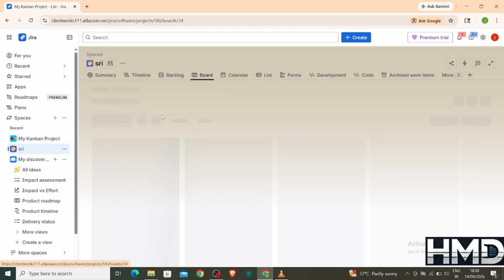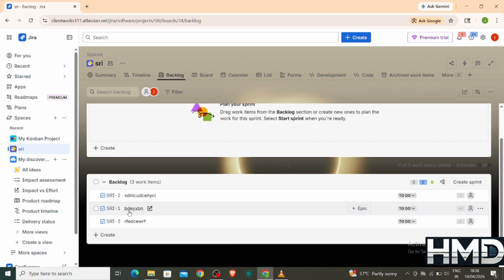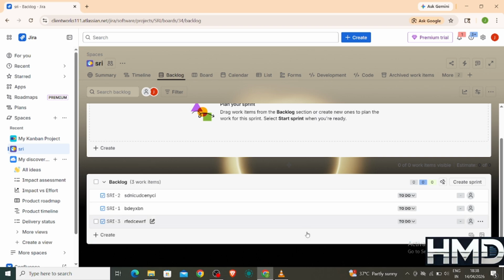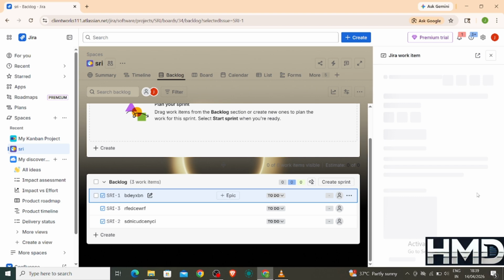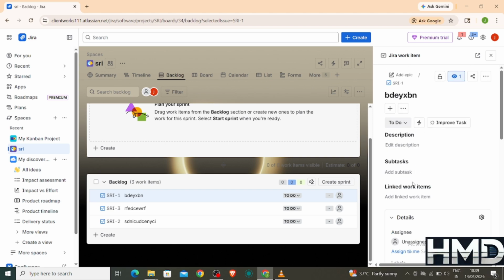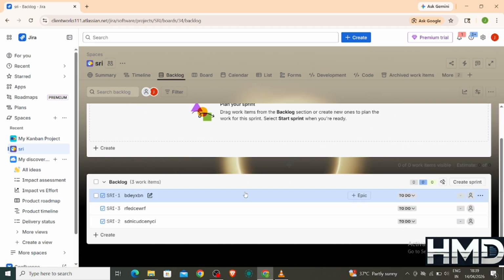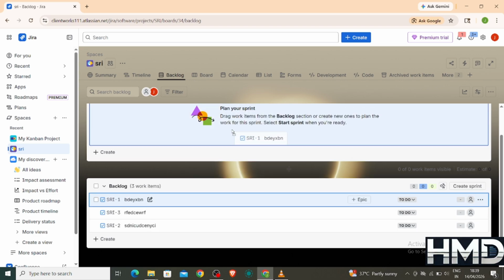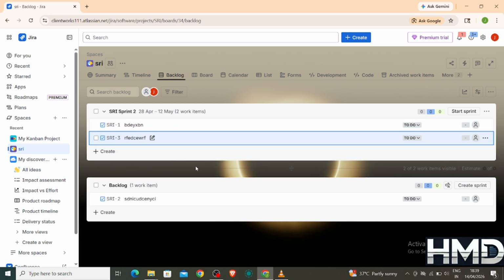How to Manage Your Backlog in Jira in 2026 – Step by Step Guide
A well-organized backlog is the foundation of successful agile project management, and this tutorial shows you how to maintain a clean and prioritized Jira backlog. We'll cover how to create, rank, and estimate backlog issues, use epics to group related work, refine your backlog with your team, and move issues into sprints when you're ready to work on them. Whether you're a product owner or scrum master, this guide gives you the tools to run effective backlog grooming sessions in Jira. Watch now and take control of your Jira backlog today!